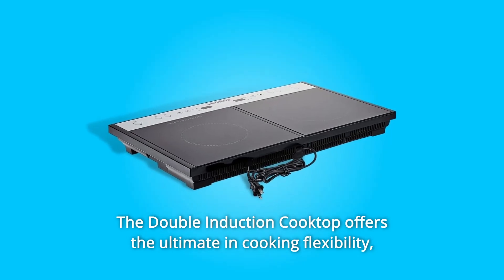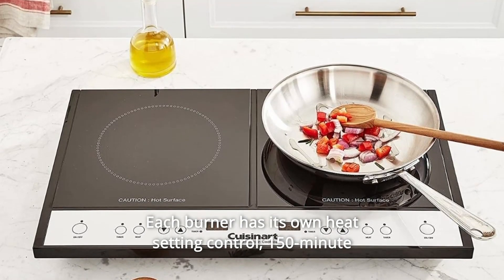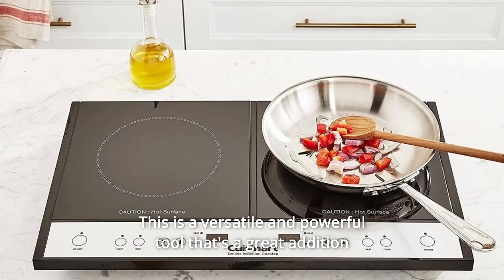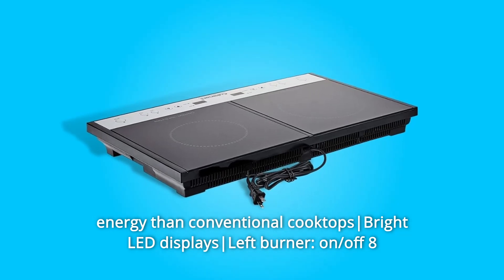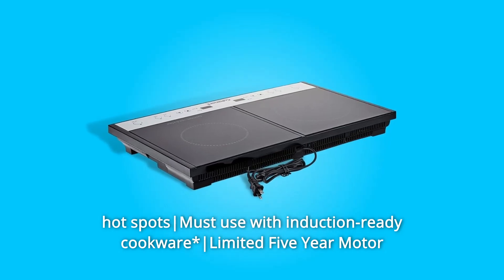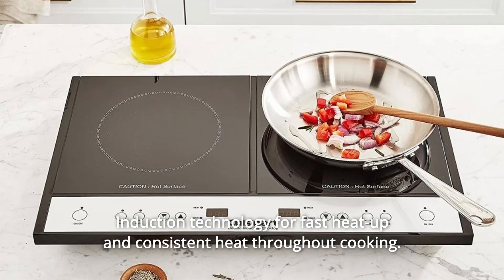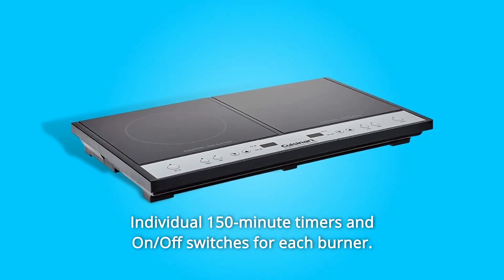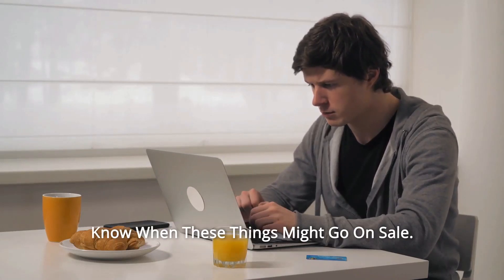Cuisinart Double Induction Cooktop, One Size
Cuisinart Double Induction Cooktop, One Size Review
Check Amazon's latest price (These things might go on Sale)

The Double Induction Cooktop adds two induction burners to any kitchen, or any place without a kitchen, for the ultimate in cooking flexibility. With quick heat-up and steady, precise heat throughout cooking, induction technology provides an unparalleled cooking experience. Each burner has its own temperature control, timer, and on/off switch. The smooth glass surface is attractive and easy to clean. It's great for entertaining and cooking for a large group throughout the holidays. Its tiny size and portability make it suitable for locations without a kitchen, such as dorm rooms, boats, patios, or RVs. This is a flexible and strong equipment that belongs in any kitchen, big or little. Before using, read the instruction manual. Features: Induction technology for faster heat-up|Uses up to 70% less energy than traditional cooktops|Bright LED displays|Left burner: on/off 8 heat settings 150-minute timer|Right burner: on/off 5 heat settings 150-minute timer|Heat shuts off automatically 30 seconds after the pan is lifted off|Safe exhaust-free and flame-free cooking|Even heating – no hot spots|Must use with induction-ready cookware* 18/0 stainless steel cast iron

Number 1. Fast heat-up and constant heat throughout cooking with induction technology. Induction-ready cookware is required.

Number 2. There are eight heat settings on the left burner and five on the right burner. 14.25 inches in length, 23.5 inches in width, and 2.5 inches in height.

Number 3. Each burner has its own 150-minute timer and On/Off switch.

Number 4. After 30 seconds, the heat is turned off and the pot or pan is removed.

Number 5. 1.38 UC Cubic Feet

Searches related to Cuisinart Double Induction Cooktop, One Size Review

Cuisinart Double Induction Cooktop
Cuisinart Double Induction Cooktop Review
Cuisinart Double Cooktop
Cuisinart Double Cooktop Review
Cuisinart Cooktop
Cuisinart Cooktop Review
Double Induction Cooktop
Double Induction Cooktop Review
Double Cooktop